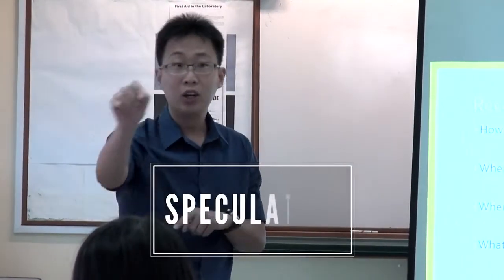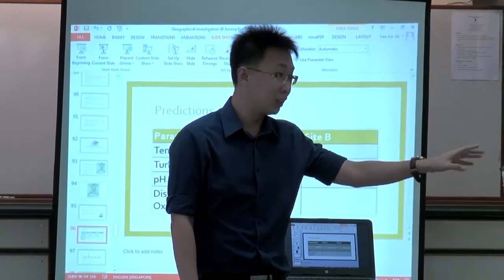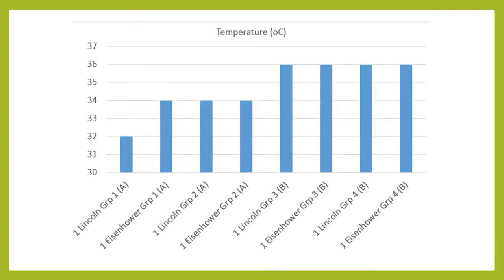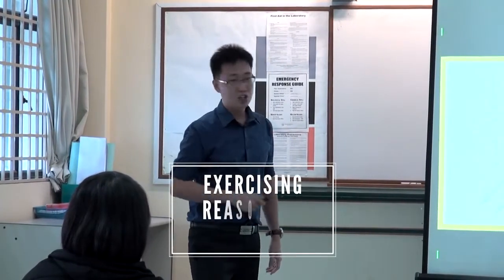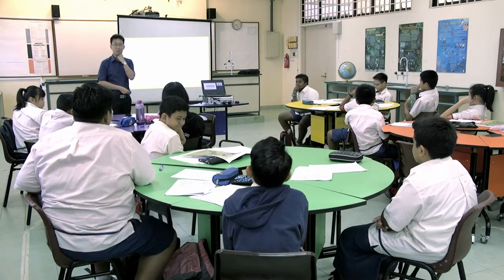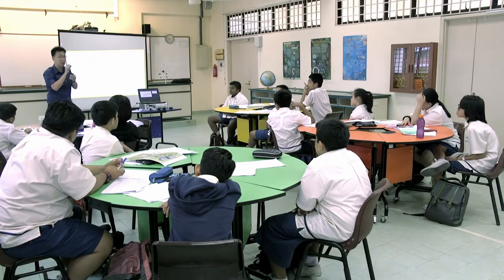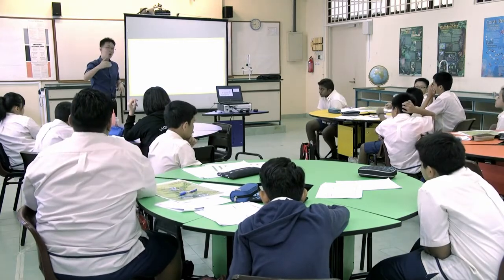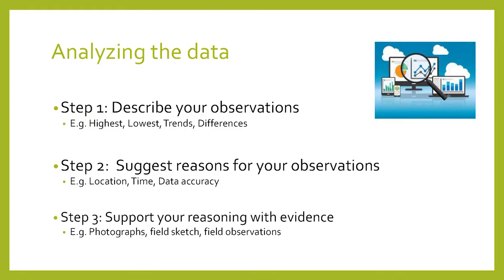Making Sense of Data